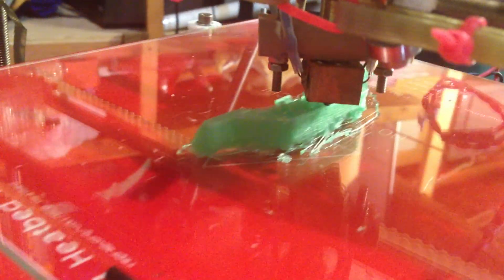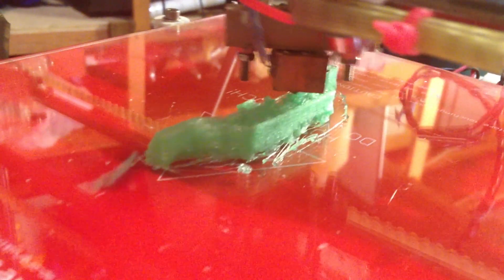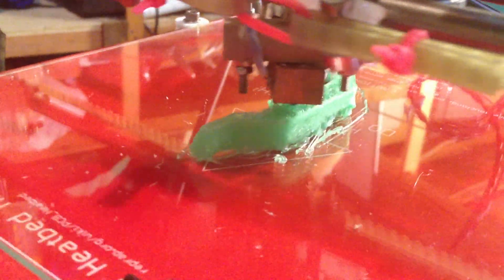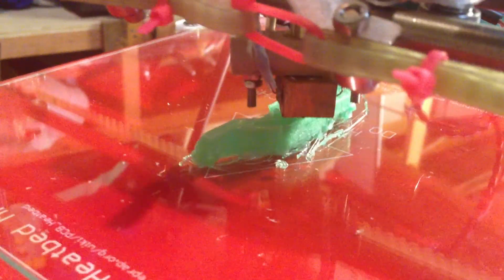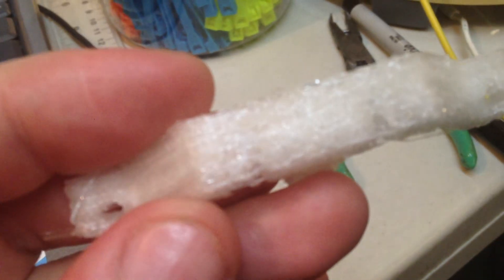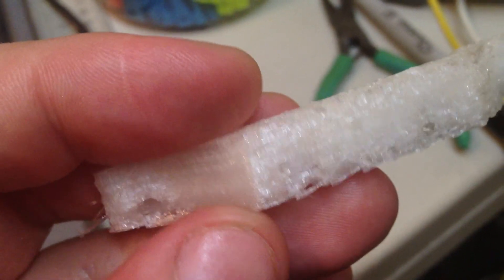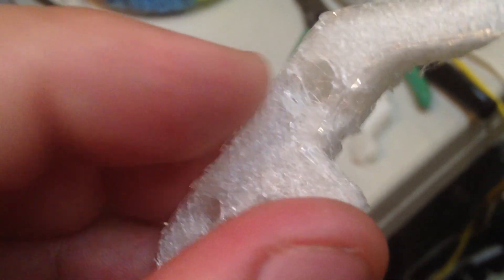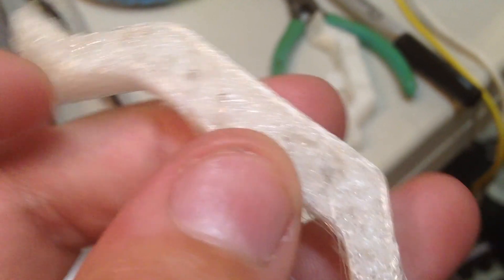Bad print continues - better at higher layers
My first colored print on my RepRap continues printing.